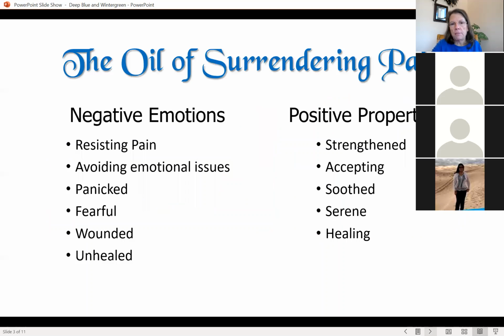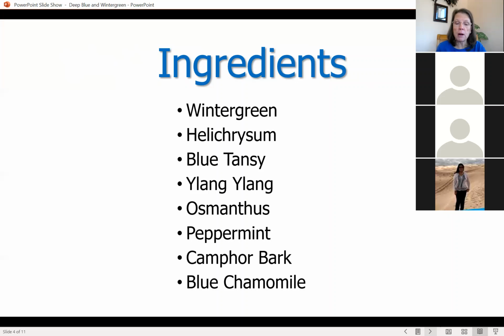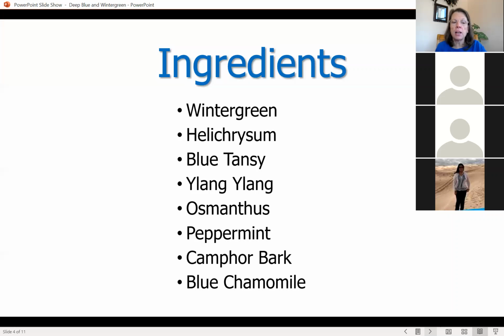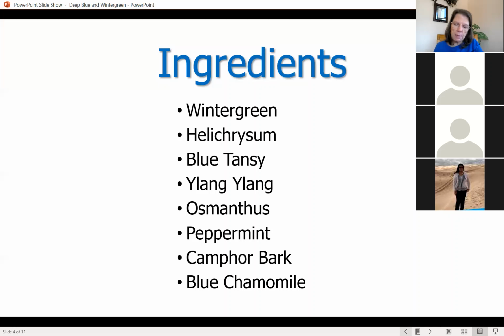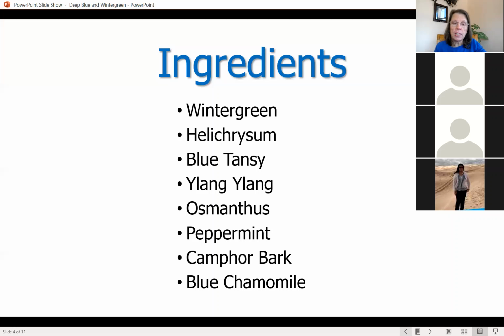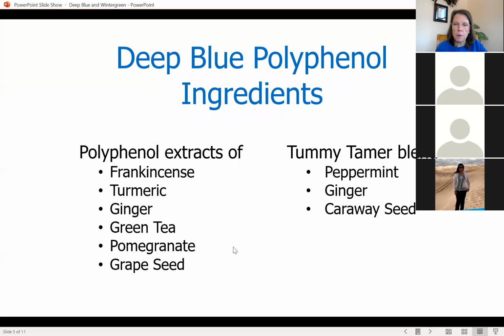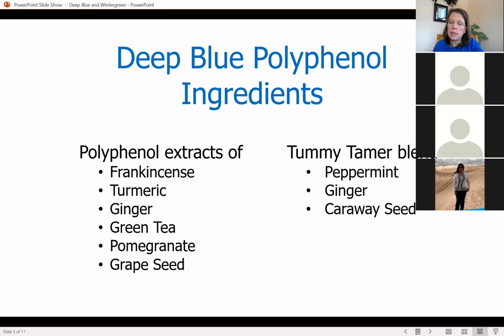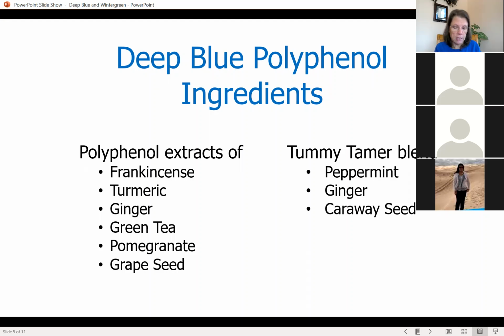Deep Blue Products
Deep Blue is a soothing blend that comforts and cools joints and muscles.  It is helpful after a long day of work in the yard or a strenuous workout.  With all the different Deep Blue Products there are lots of options to help our bodies.